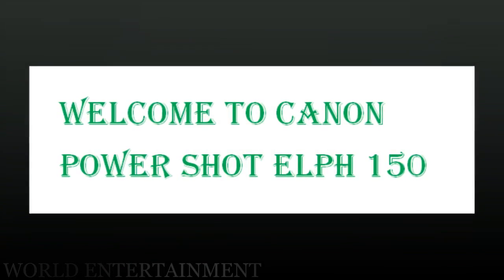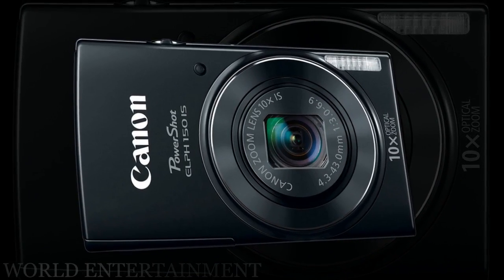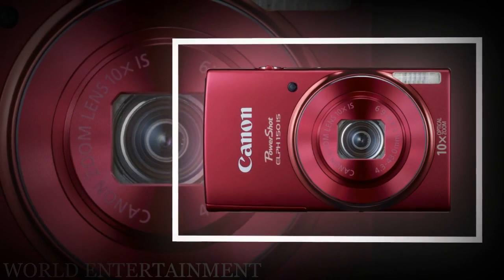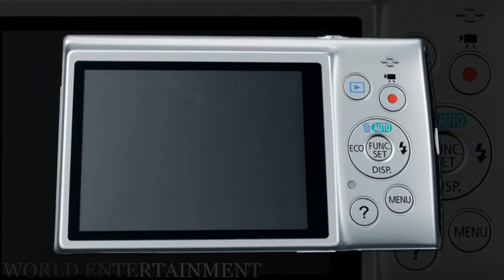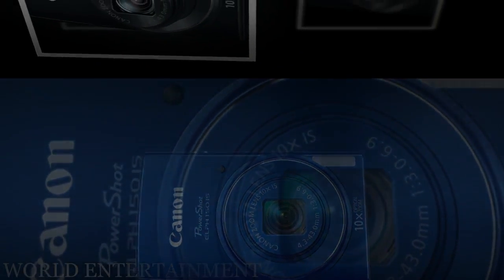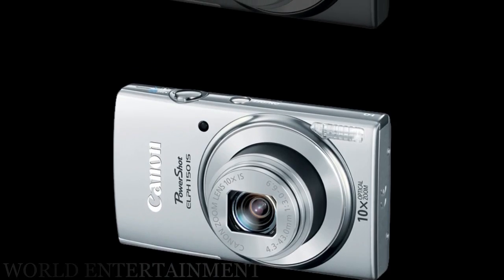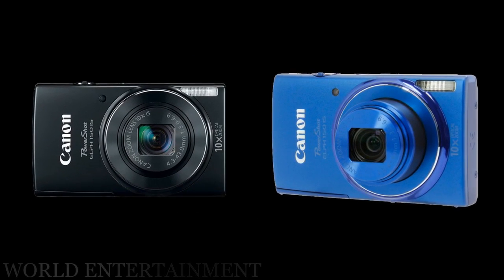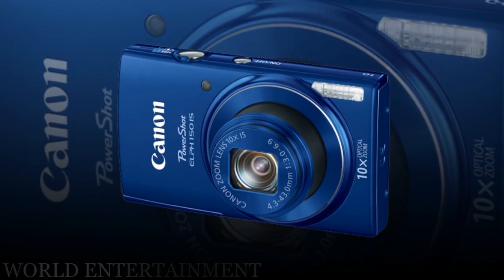Canon Powershot Elph 150 Tutorial video | Best Settings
The black Power Shot ELPH 150 IS Digital Camera is a compact, point-and-shoot digital camera with a 20 megapixel 1/2.3" CCD image sensor and a 10x optical zoom 4.3-43mm lens with a 35mm equivalent of 24-240mm. The ELPH 150 is capable of capturing high resolution images as well as high definition 720p video due to the implementation of the DIGIC 4+ image processor to handle the data. Additionally, while shooting, all settings and image monitoring can be done with the 2.7" LCD display. During shooting, the 10x optical lens benefits from Intelligent IS for optical stabilization. This allows you to shoot at longer focal lengths and with slower shutter speeds without getting undesirable blur from camera shake. There are also a variety of scene modes for getting effects like fisheye and monochrome.